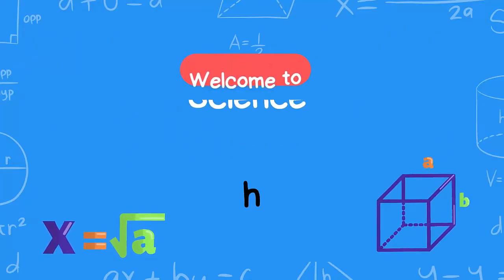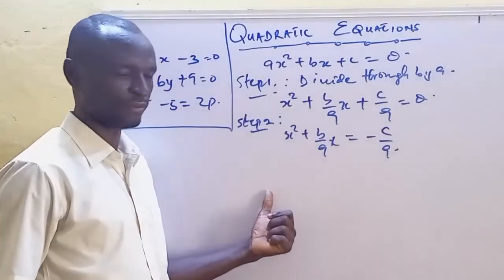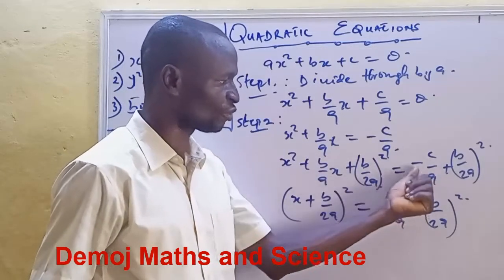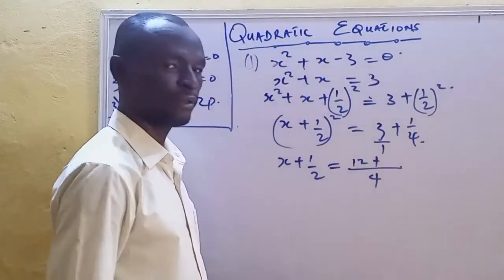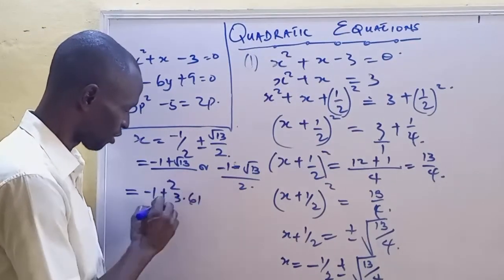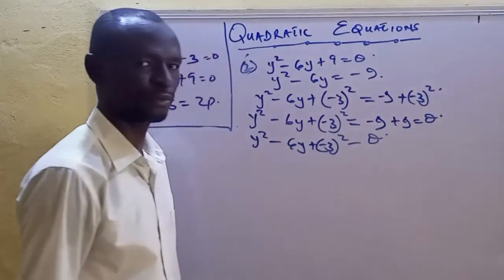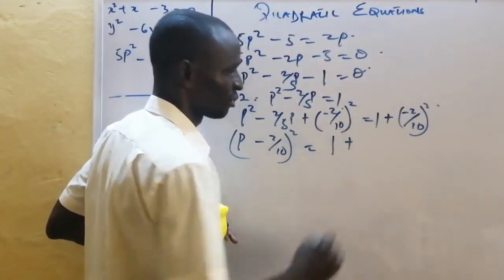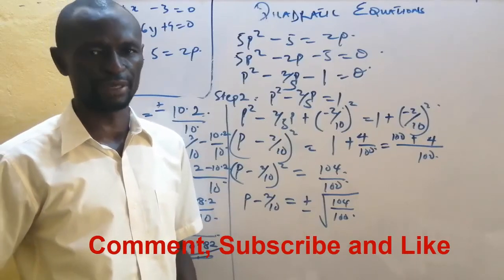Solving Quadratic Equations using Completing the Square Method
Factorisation and Graphical methods of solving quadratic equations have their limitations. You will see this when solving quadratic equations with irrational roots.
Other methods like completing the square method and the formula will help you solve quadratic expressions with both rational and irrational roots.